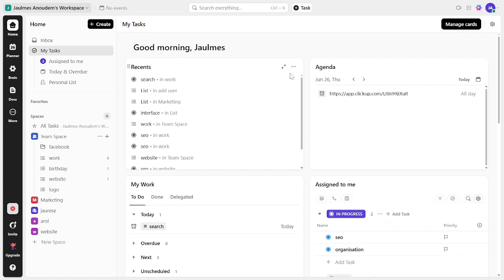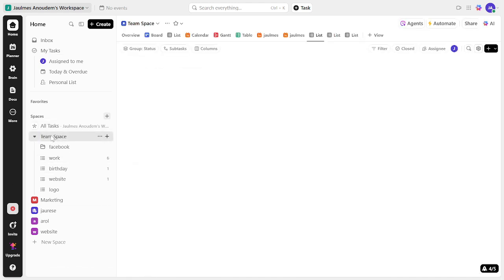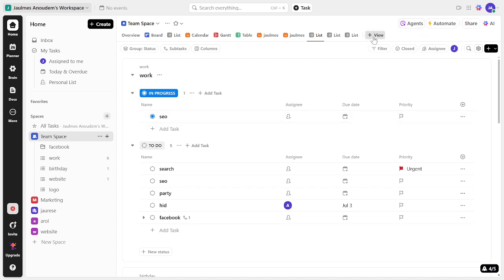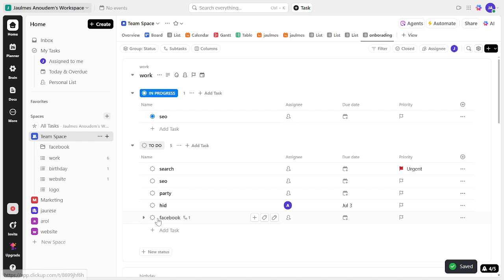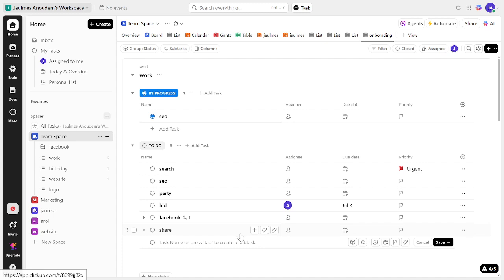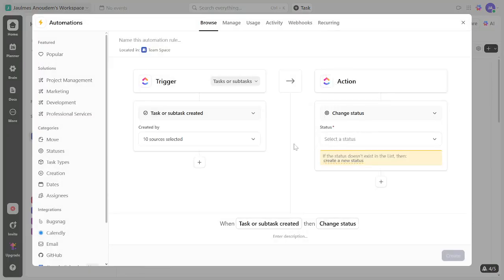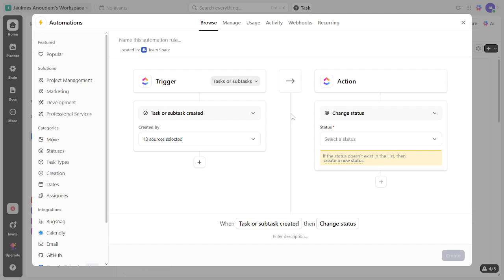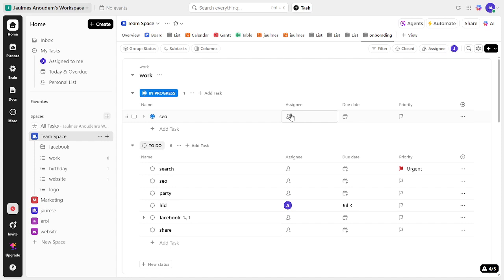How To Create Onboarding Workflows With Automation In CLICKUP (Complete 2025 Guide)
Welcome to this comprehensive how to create onboarding workflows with automation in clickup complete 2025 guide tutorial! In this detailed guide, I'll walk you through everything you need to know about how to create onboarding workflows with automation in clickup complete 2025 guide.

 What You'll Learn in This how to create onboarding workflows with automation in clickup complete 2025 guide Tutorial:
• Complete step-by-step instructions for how to create onboarding workflows with automation in clickup complete 2025 guide

Whether you're a complete beginner or looking to improve your skills, this how to create onboarding workflows with automation in clickup complete 2025 guide tutorial covers everything from basic concepts to advanced strategies. I've designed this guide to be easy to follow, practical, and immediately actionable.

 Why This how to create onboarding workflows with automation in clickup complete 2025 guide Tutorial is Different:

 Perfect for:
• Beginners who want to learn how to create onboarding workflows with automation in clickup complete 2025 guide from scratch

Don't forget to LIKE this video if it helped you learn how to create onboarding workflows with automation in clickup complete 2025 guide and SUBSCRIBE for more in-depth tutorials like this one!

Questions? Drop them in the comments below! I read every comment and try to respond to as many as possible.

• Share with anyone who might benefit from learning how to create onboarding workflows with automation in clickup complete 2025 guide